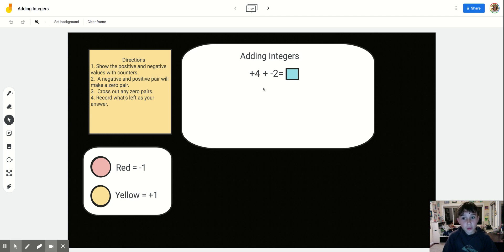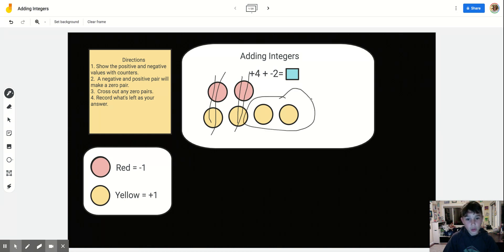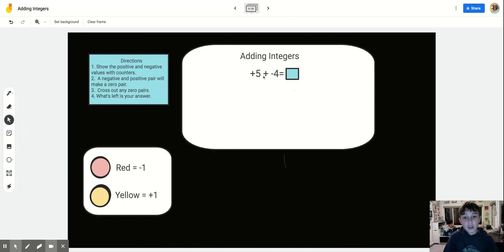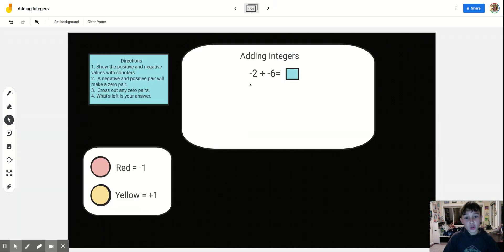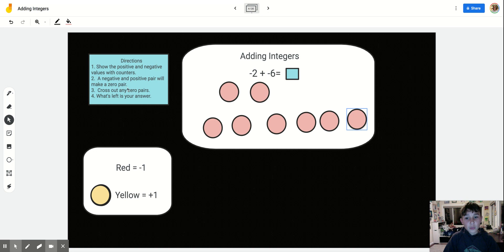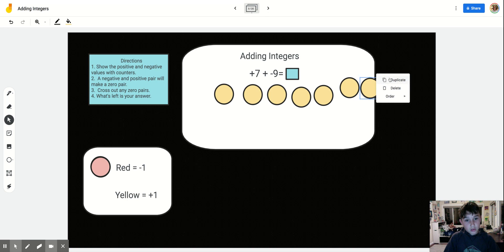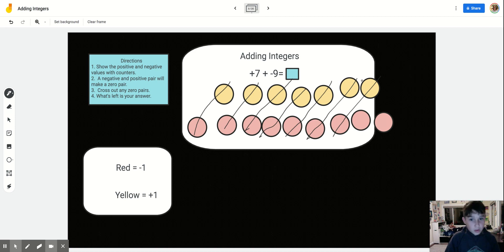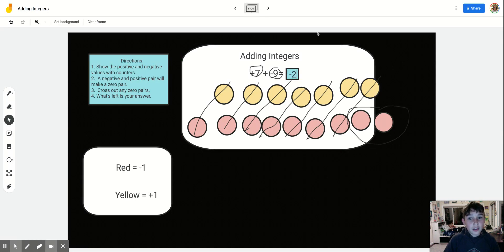How to Add and Subtract Integers With Counters: Teaching Math with Digital Manipulatives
Learn how to add integers and subtract with counters.  Kids teaching kids how to add integers with virtual manipulatives.  In this video, Braeden uses Google Jamboard and counters to create zero pairs for adding integers.